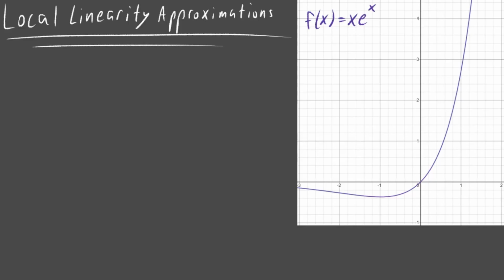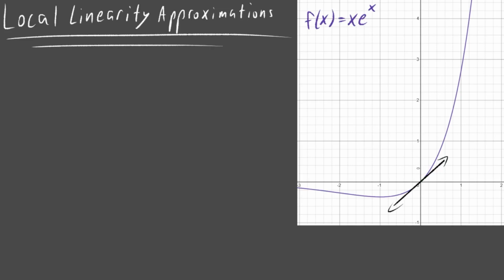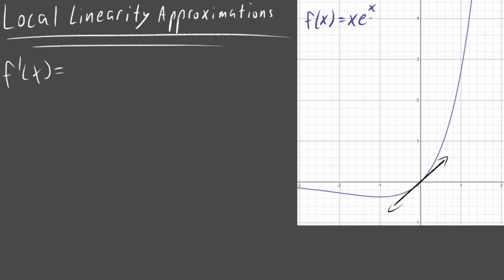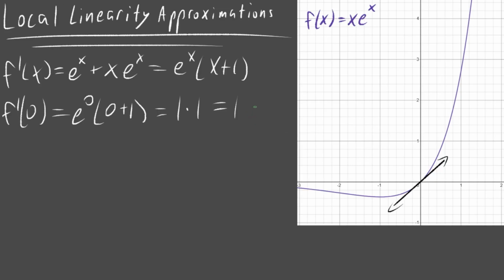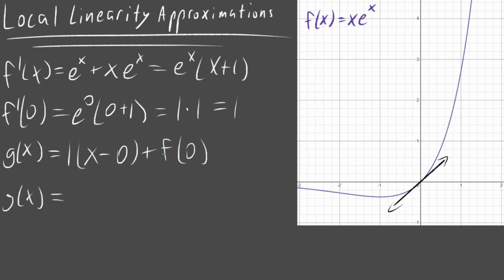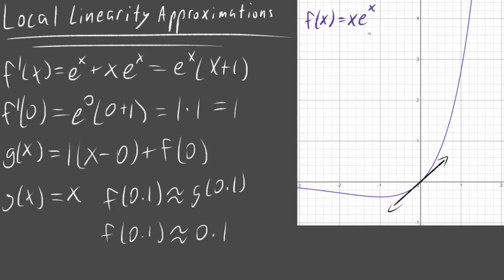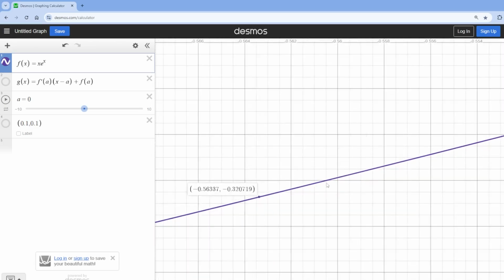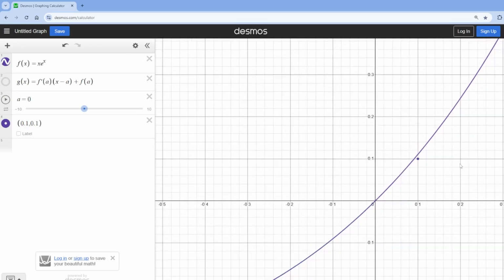Local Linearity Approximations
In this video, I explain how an understanding of local linearity can be applied to easily approximate values of transcendental functions.

Please comment if you find any errors in my work!

Looking for some more help with Calculus? I heavily recommend checking out 3Blue1Brown's playlist "The Essence Of Calculus"